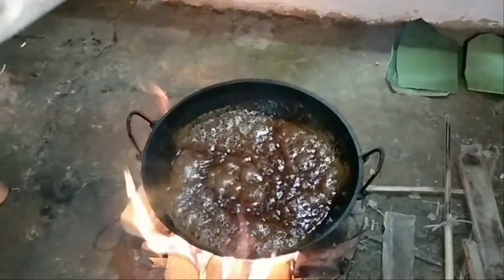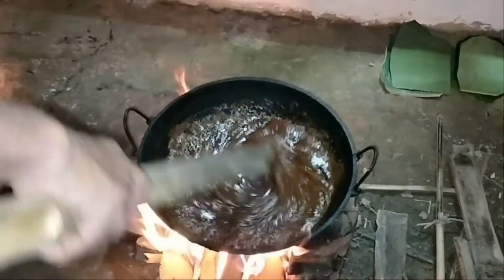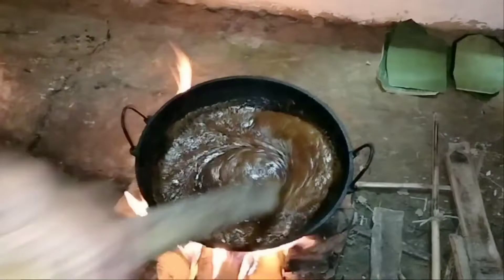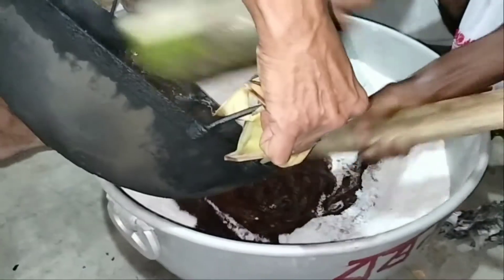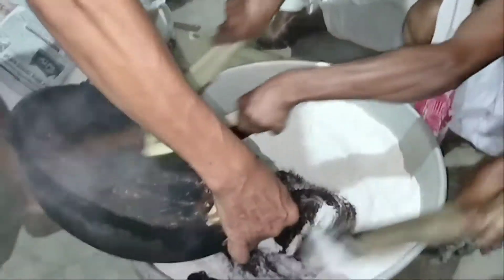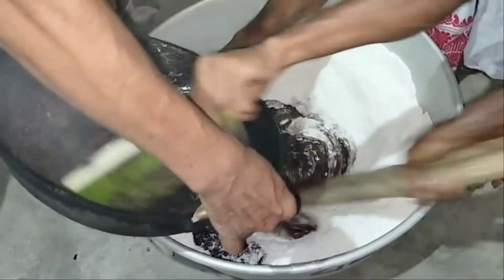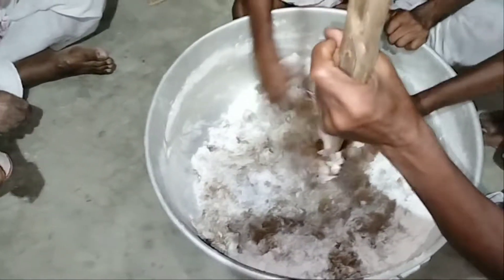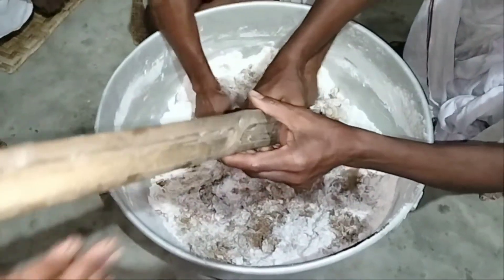MAKING POKAMITHOI || নামঘৰত তৈয়াৰ কৰা পকামিঠৈ 👍👍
ধন্যবাদ 🙏

জয় আই অসম  🙏